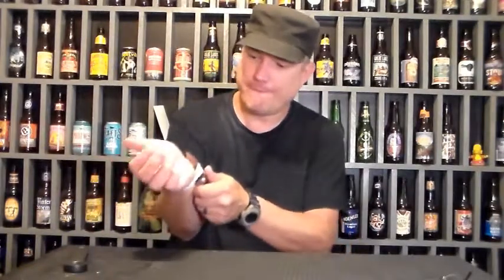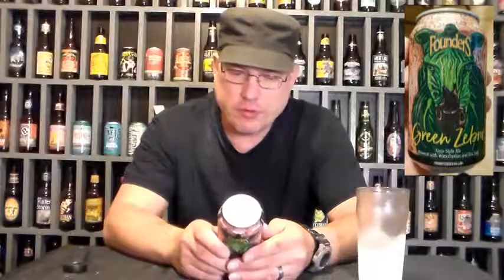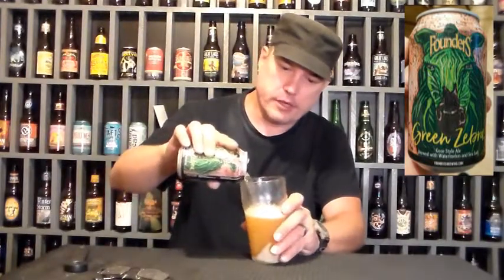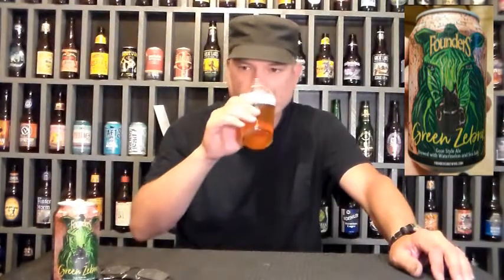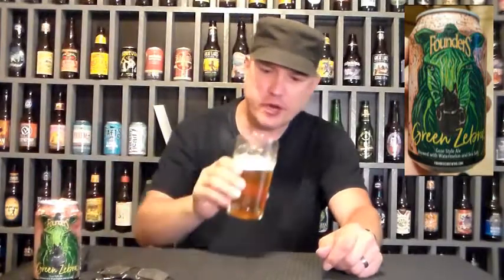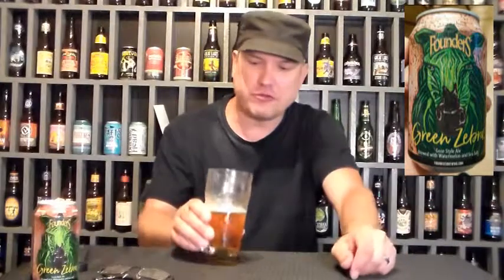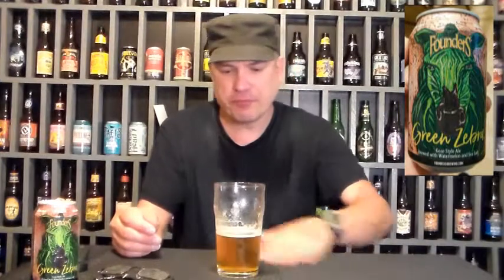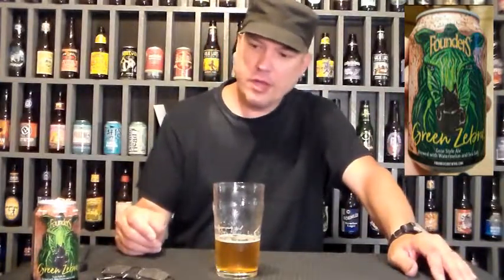Founders Brewing Green Zebra Gose Style Beer